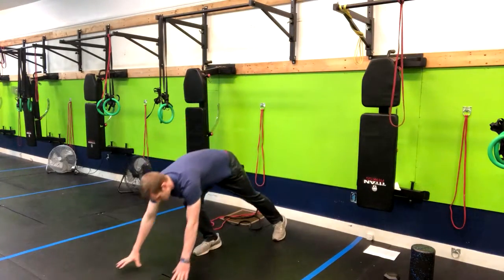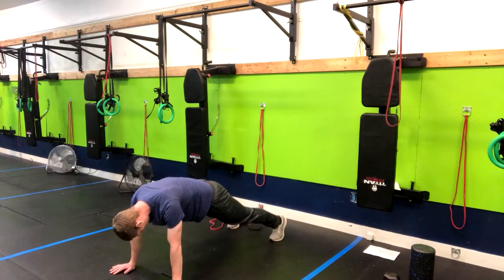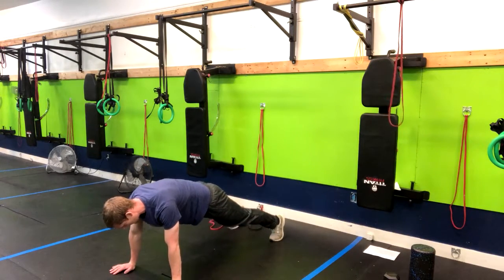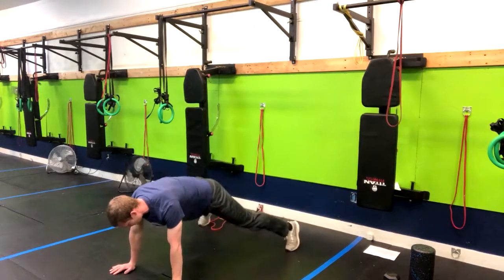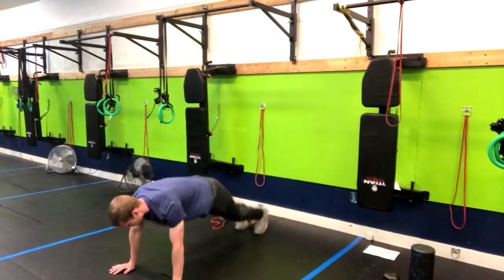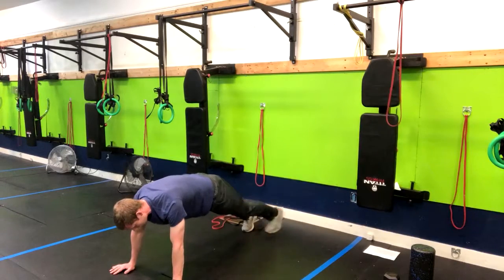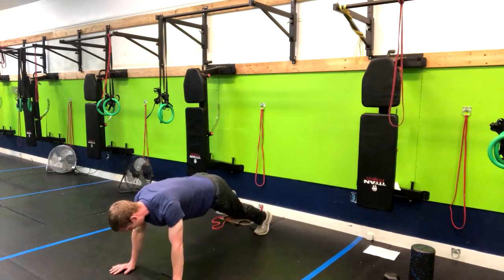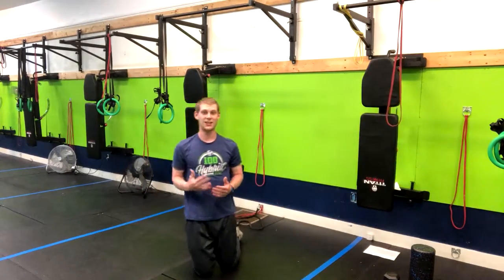High Plank Jacks